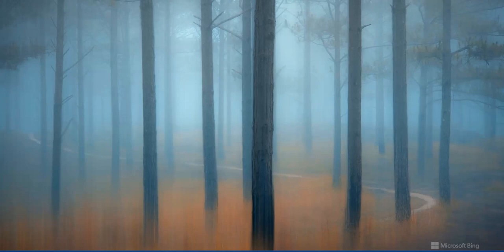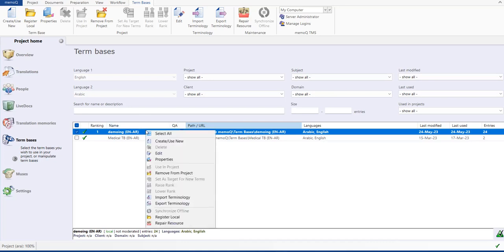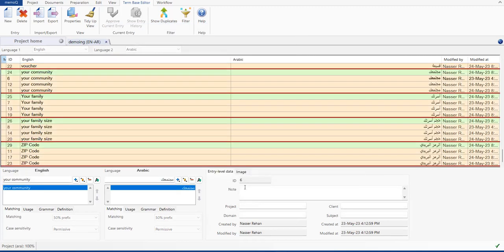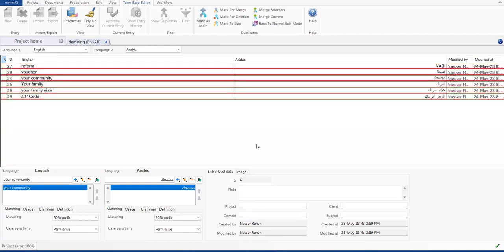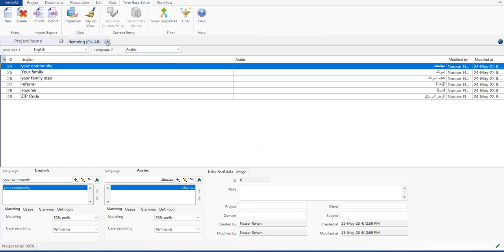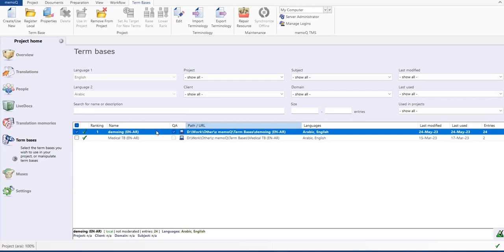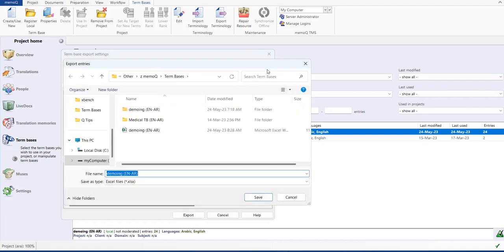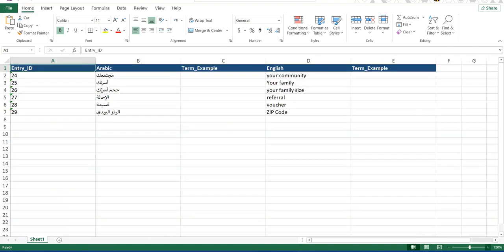memoQ English Tips - How to remove duplicates from a memoQ Term Base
memoQ (in English)  How to remove duplicates from a memoQ Term Base

== = To connect and learn more about me:
1) LinkedIn